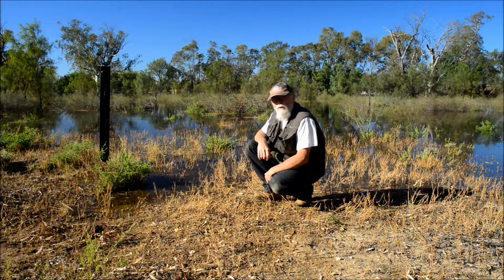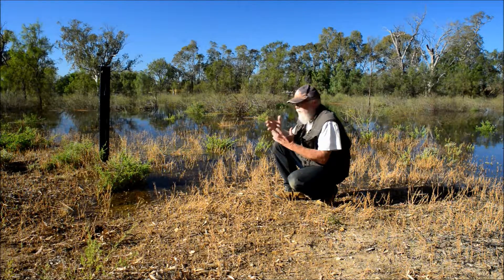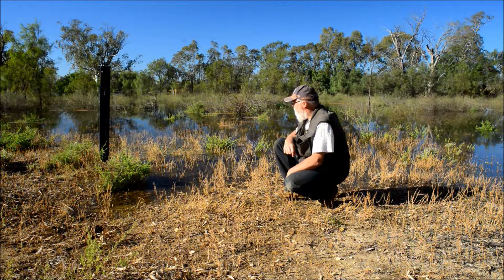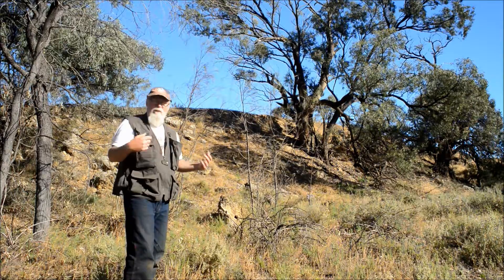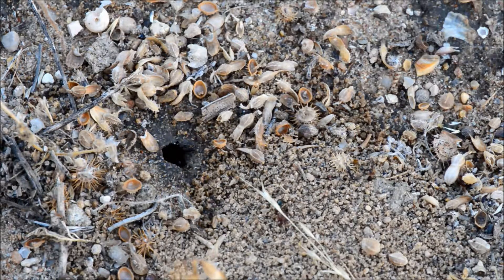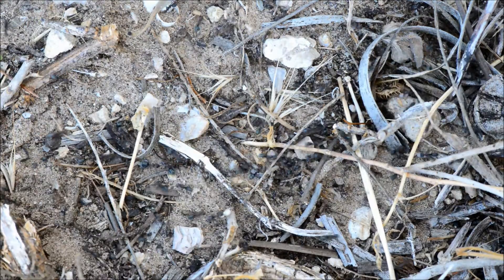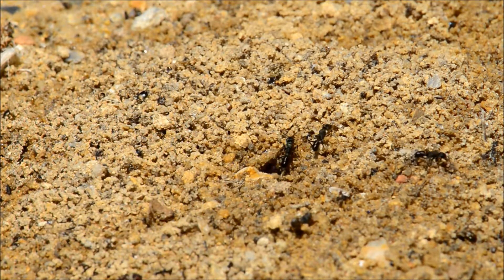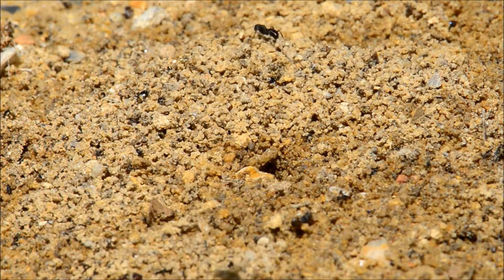Floods and Ants II - Cadell, South Australia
In this video I show a few different species of ant and discuss how they may be reacting to the increasing flood water levels